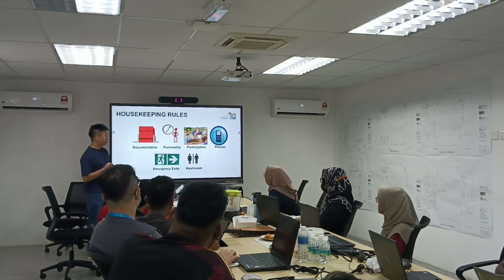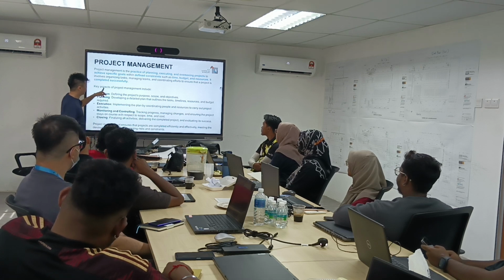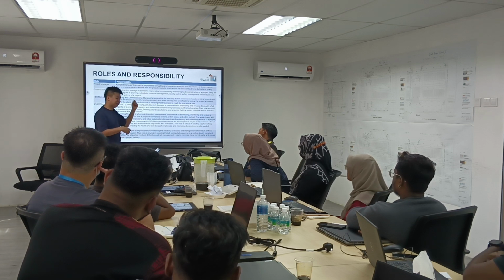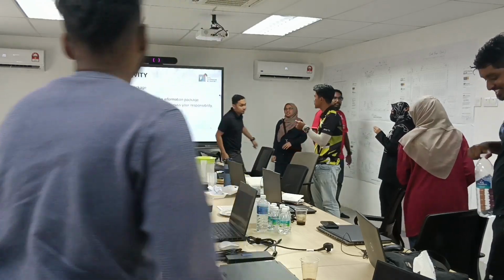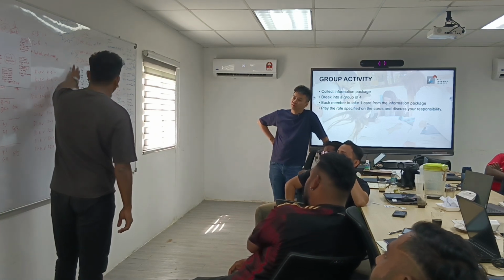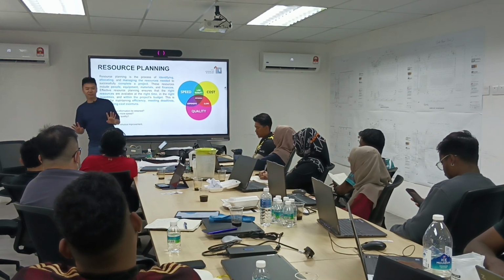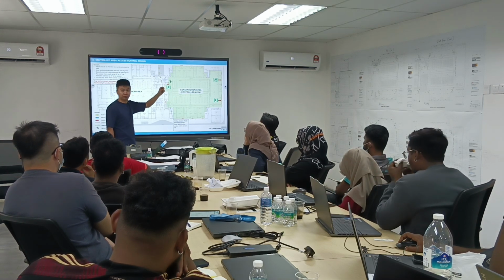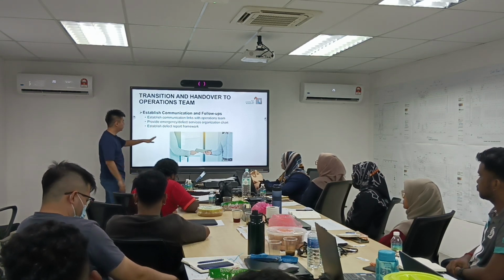Introduction to Site Project Management by Chen Ken Choy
This video is for the sole purpose of HRD Corp TTT Accreditation